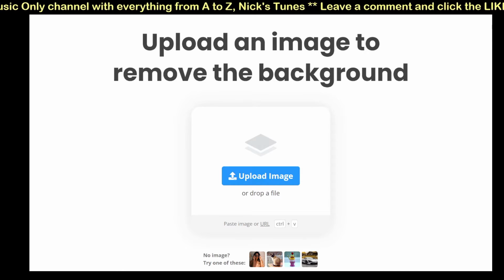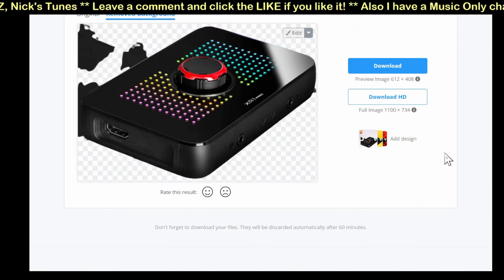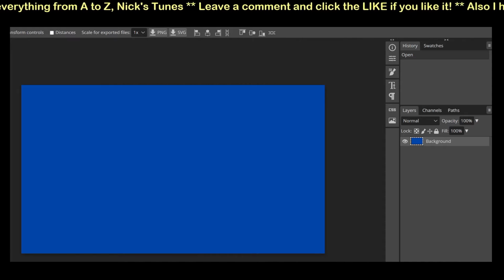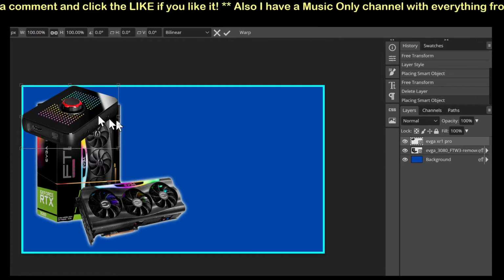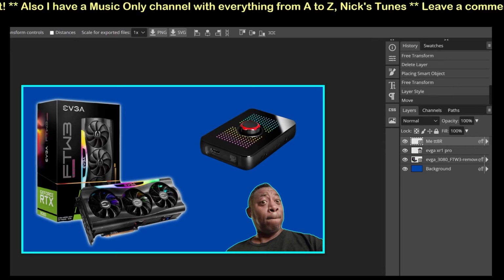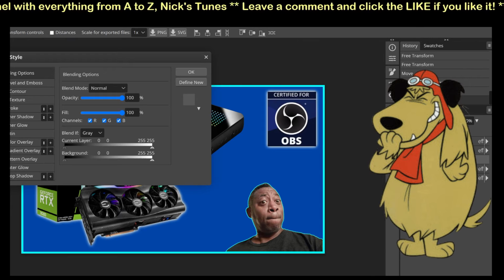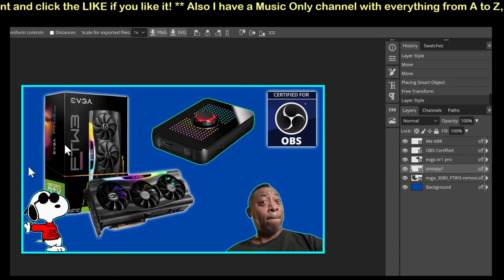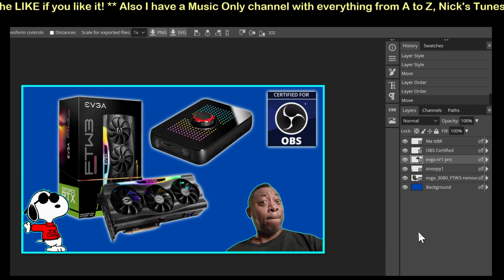How to create a thumbnail in Photopea for my EVGA video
Sorry that I couldn't create this in 9 minutes or less because there's too many things to cover without dropping you down in a hole.